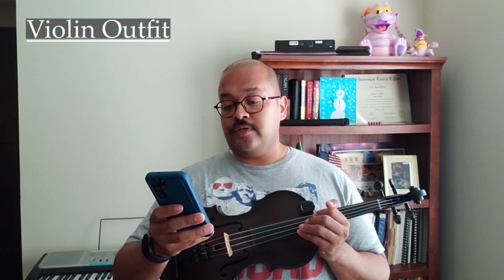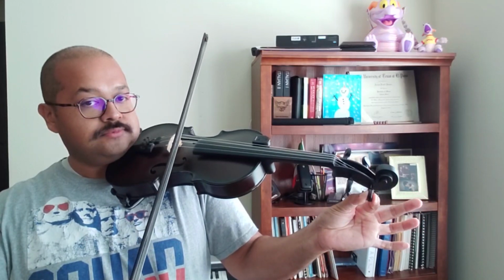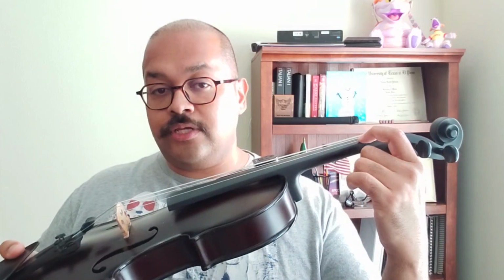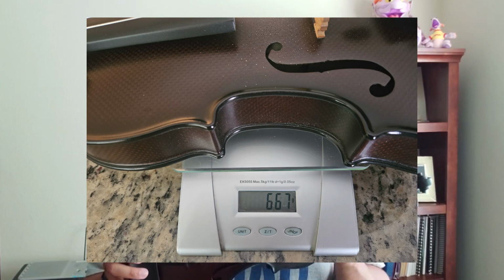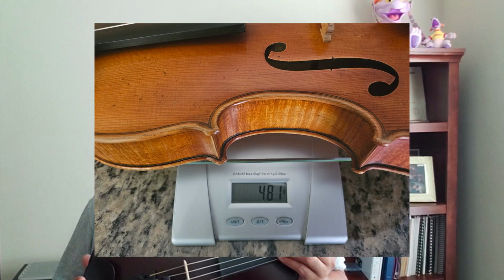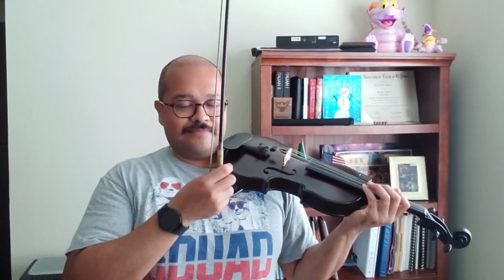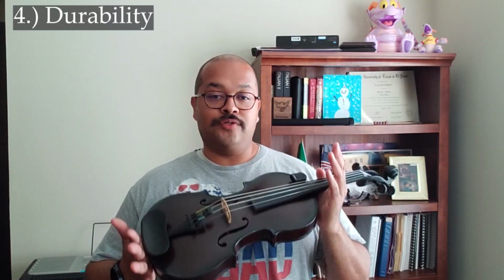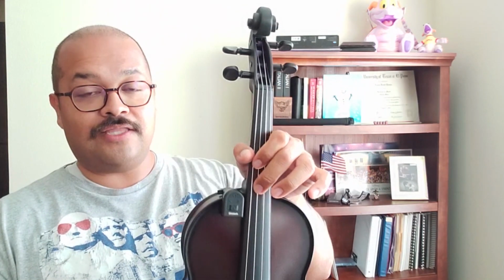Glasser Carbon Fiber (composite) Violin Review 2024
In this video I give my unbiased opinion, and review of this particular instrument. This violin is the fully acoustic model with 4 strings. There are no electric attachments or inputs in this model. Let me know if you have any other questions.

0:00 – Video starts
0:06 – Intro
0:45 – Price
3:11 – Comfort & Playability
6:12 – Sound Quality
7:52 – Durability
9:23 – Aesthetics